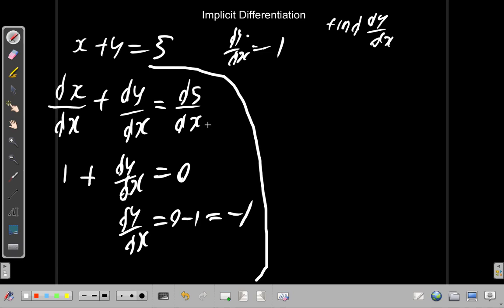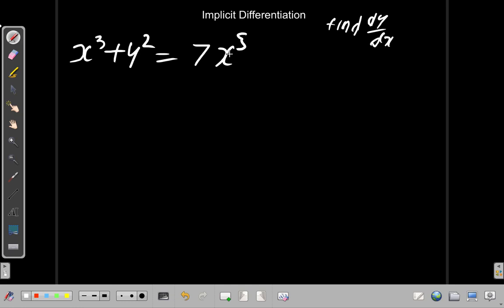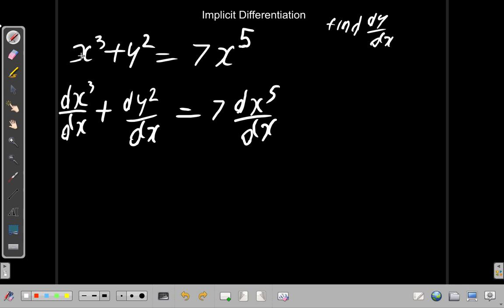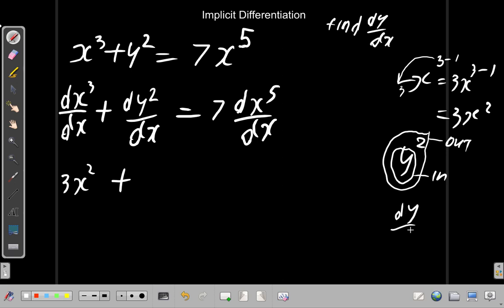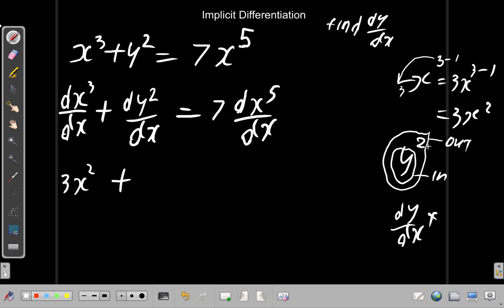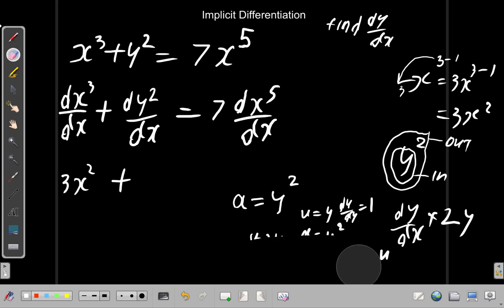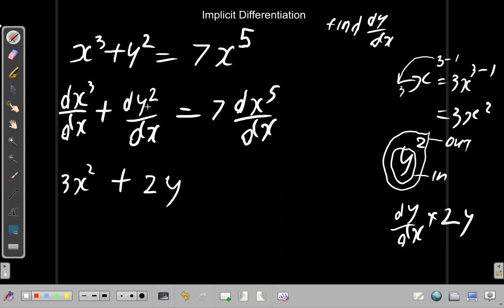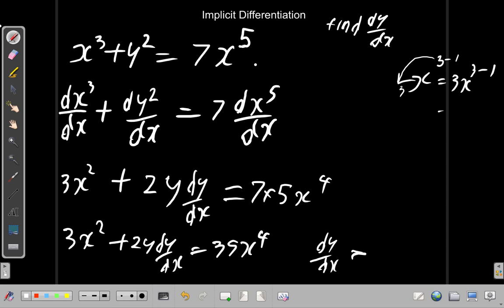Implicit Differentiation 2